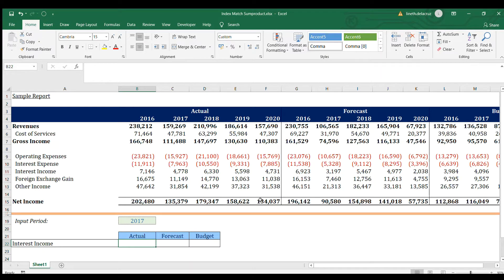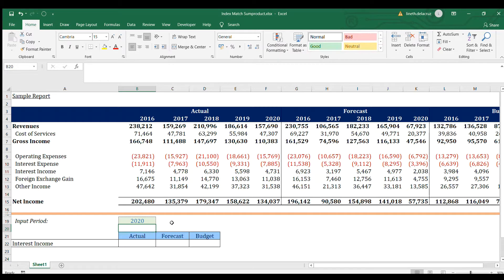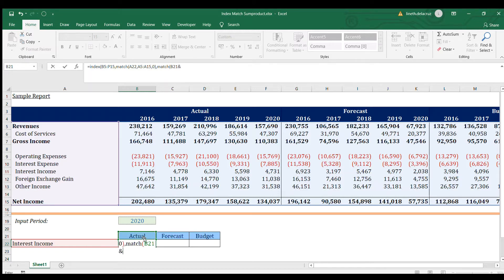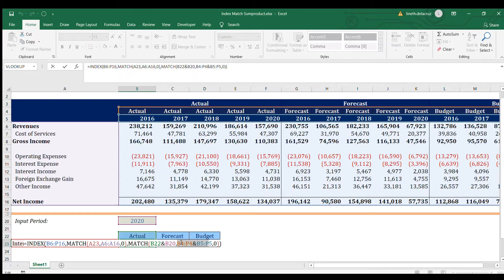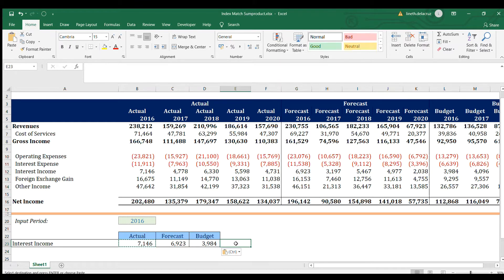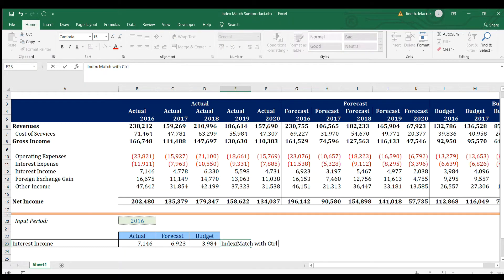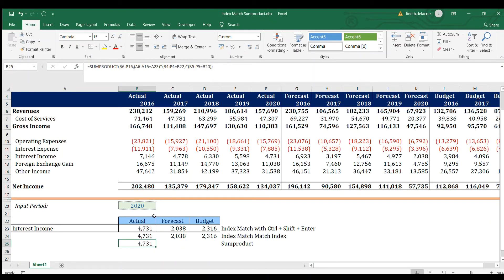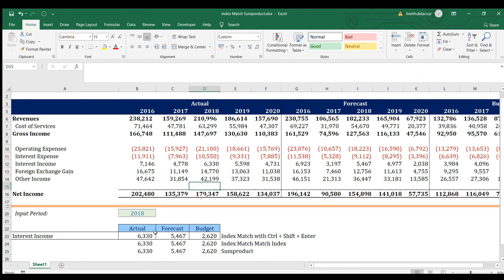Excel Index & Match and Sumproduct Formulas to Solve an Array Problem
In this video, I'm will show you 3 ways to solve an array problem using Index & Match (Advance) and Sumproduct.

If you're new with the Index & Match, you can watch my first video on that formula with link at the end of this video.